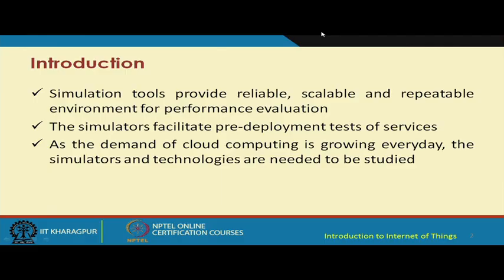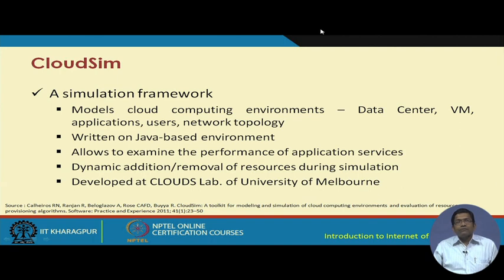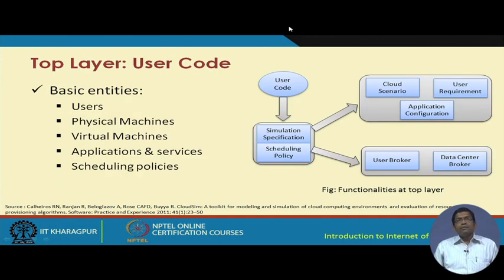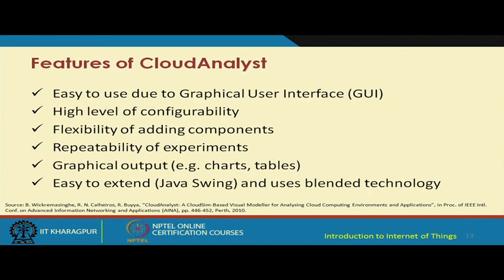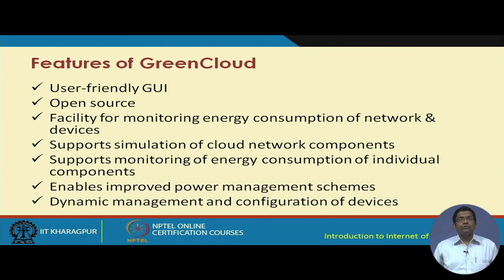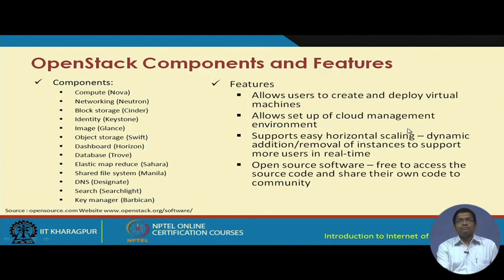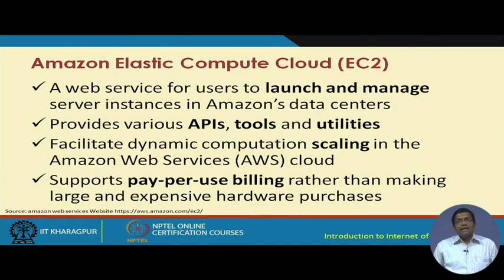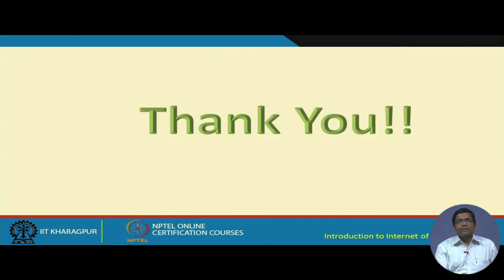NPTEL_(IOT)_Lecture 40 - Cloud Computing- Case Studies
Concepts Covered :
Cloud simulator
Open source and commercial cloud platform